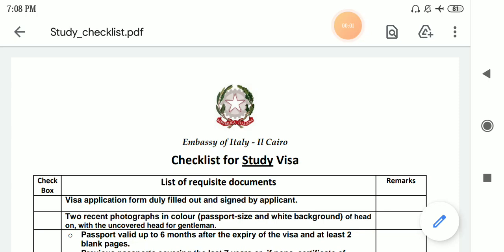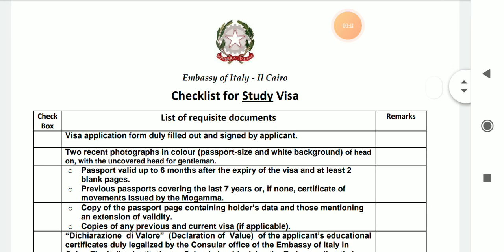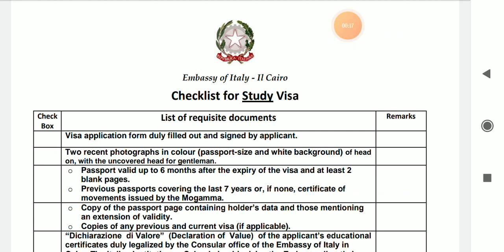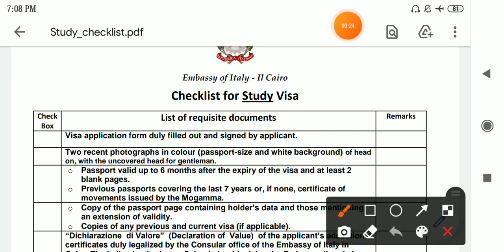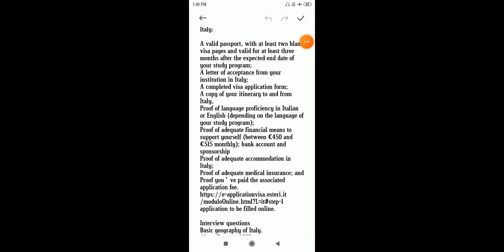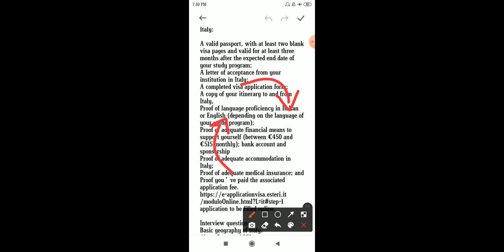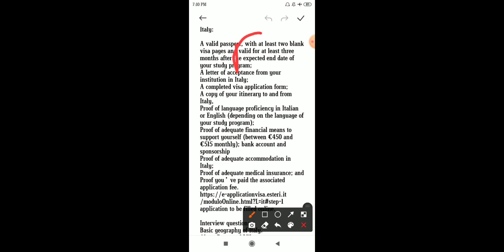Documents required for applying study visa| study in Italy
application to be filled online.
ITR for Indian students- 3 years, forgot to mention in the video.